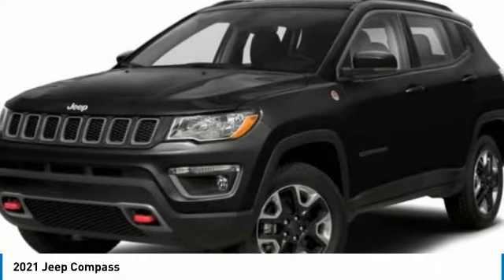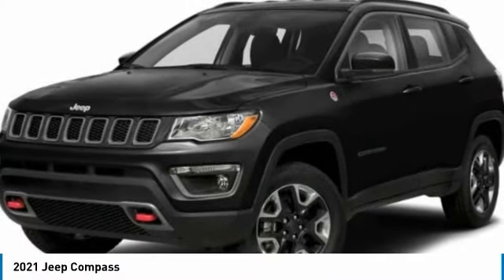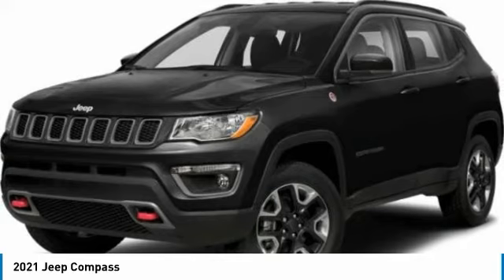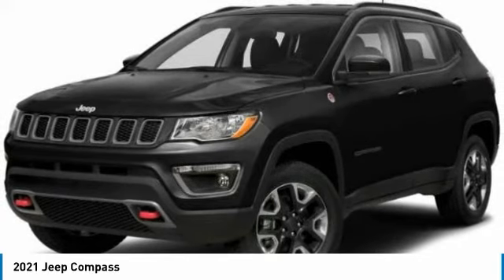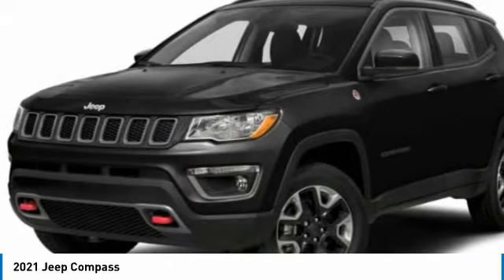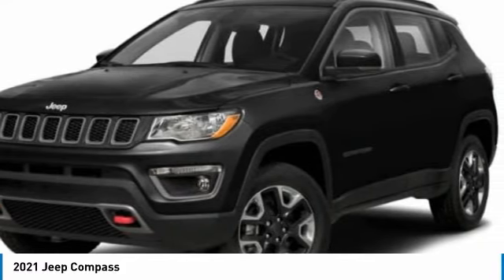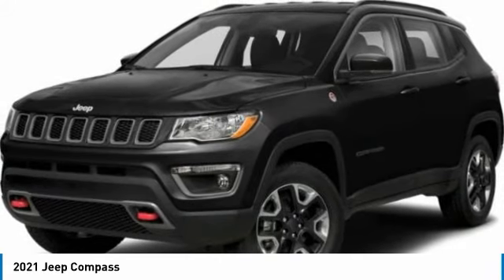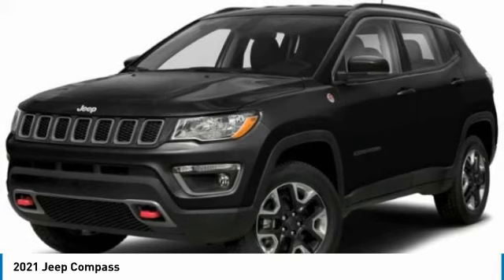2021 Jeep Compass MT562036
2021 JEEP COMPASS Paramus, NJ
Stock# MT562036

This NEW 2021 Diamond Black Crystal Pearlcoat Jeep Compass Trailhawk 4WD is well equipped and includes these features and benefits:
Convenience Group (4-Way Power Lumbar Adjust, Heated Front Seats, Heated Steering Wheel, Power 8-Way Driver/Manual 6-Way Passenger Seats, Remote Start System, Reversible Carpet/Vinyl Cargo Mat, and Windshield Wiper De-Icer), Quick Order Package 2GE, Sun and Sound Group (Power Front/Fixed Rear Full Sunroof and Premium Alpine Speaker System), Trailer Tow Group (7 & 4 Pin Wiring Harness and Class III Receiver Hitch), Trailhawk Elite Interior Group (1-Year SiriusXM Guardian Trial, 4G LTE Wi-Fi Hot Spot, 5-Year SiriusXM Traffic Service, 5-Year SiriusXM Travel Link Service, Driver Seat Memory, For Details, Visit DriveUconnect.com, GPS Navigation, HD Radio, Power 8-Way Driver & Passenger Seats, Premium Leather Trimmed Bucket Seats, Radio: Uconnect 4C Nav w/8.4  Display, SiriusXM Traffic Plus, SiriusXM Travel Link, and Ventilated Front Seats), 17  x 6.5  Aluminum Wheels, 4.334 Axle Ratio, 4-Wheel Disc Brakes, 6 Speakers, ABS brakes, Air Conditioning, Alloy wheels, AM/FM radio: SiriusXM, Anti-whiplash front head restraints, Apple CarPlay/Android Auto, Auto High-beam Headlights, Auto-dimming Rear-View mirror, Automatic temperature control, Brake assist, Bumpers: body-color, Compass, Delay-off headlights, Driver door bin, Driver vanity mirror, Dual front impact airbags, Dual front side impact airbags, Electronic Stability Control, Four wheel independent suspension, Front anti-roll bar, Front Bucket Seats, Front Center Armrest w/Storage, Front dual zone A/C, Front fog lights, Front License Plate Bracket, Front reading lights, Fully automatic headlights, Heated door mirrors, Illuminated entry, Knee airbag, Leather Shift Knob, Low tire pressure warning, Manufacturer's Statement of Origin, Occupant sensing airbag, Outside temperature display, Overhead airbag, Overhead console, Panic alarm, ParkView Rear Back-Up Camera, Passenger door bin, Passenger vanity mirror, Power door mirrors, Power steering, Power windows, Premium Cloth/Leather Trim Bucket Seats, Radio: Uconnect 4 w/8.4  Display, Rain sensing wipers, Rear anti-roll bar, Rear seat center armrest, Rear window defroster, Rear window wiper, Remote keyless entry, Roof rack: rails only, Security system, Speed control, Split folding rear seat, Spoiler, Steering wheel mounted audio controls, Tachometer, Telescoping steering wheel, Tilt steering wheel, Traction control, Trip computer, Turn signal indicator mirrors, and Variably intermittent wiperS.

4WD 9-Speed 948TE Automatic 2.4L I4 Recent Arrival! 22/30 City/Highway MPG

*As the Covid-19 crisis continues to affect every aspect of our daily lives, we want to assure you that serving our customers? pre-owned vehicle needs is still among our highest priorities. Although our operations have changed as a result of this crisis, we are committed to selling new and used vehicles with the same level of professionalism we?ve pr**The advertised price does not include sales tax, vehicle registration fees, other fees required by law; finance charges and any documentation charges. A negotiable administration fee, up to $115, may be added to the price of the vehicle. A dealer preparation fee may be charged at time of sale for additional work and/or items requested by purchaser at time of sale. Vehicles listed as certified by dealer meet all OEM certification specifications. No warranties or service contracts are expressed or implied other then those that are included in final sales contract.